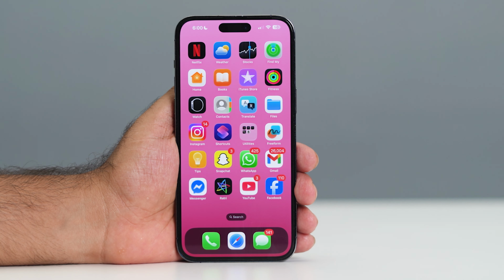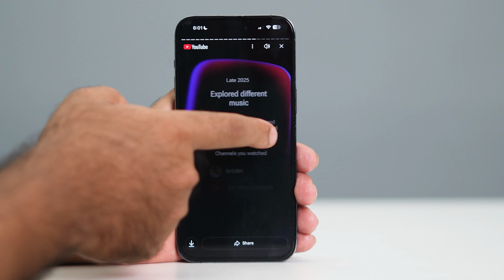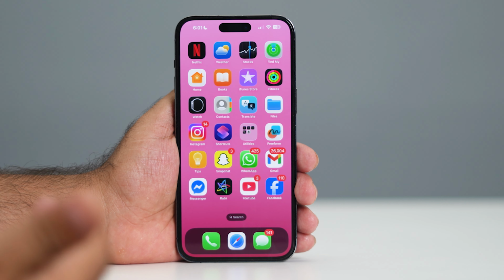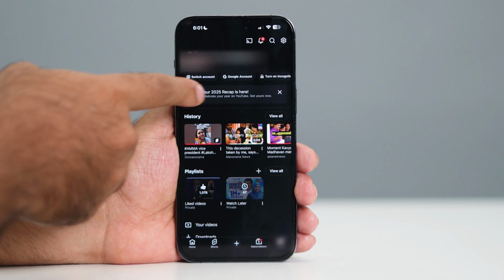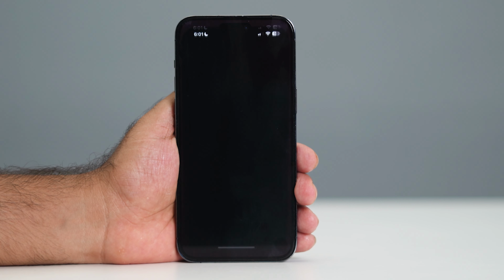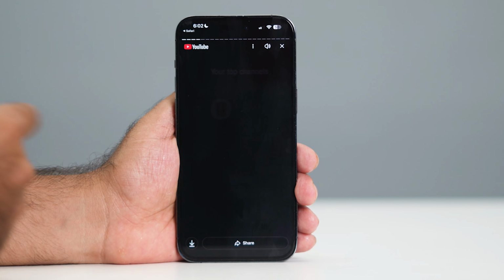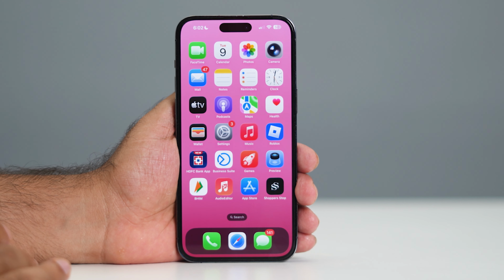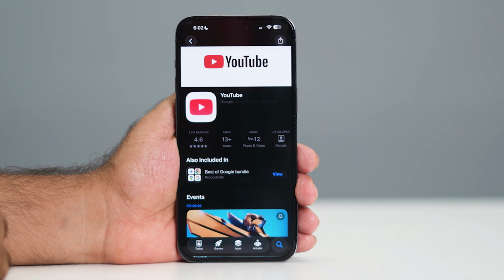How to FIX YouTube Recap 2025 Not Showing Up?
Learn how to fix YouTube Recap 2025 not showing up with easy troubleshooting steps. Discover why your YouTube Recap isn’t appearing and how to access your year-in-review on mobile or desktop quickly.

This works for :

iPhone
iPhone 3G
iPhone 3GS
iPhone 4
iPhone 4S
iPhone 5
iPhone 5c
iPhone 5s
iPhone 6
iPhone 6 Plus
iPhone 6s
iPhone 7
iPhone 7 Plus
iPhone 8
iPhone 8 Plus
iPhone X
iPhone XR
iPhone XS
iPhone XS Max
iPhone 11

youtube recap 2025 not showing
youtube recap 2025 not showing iphone
youtube recap not showing